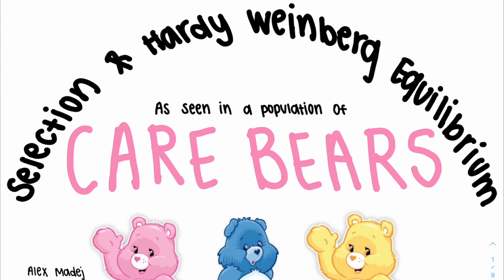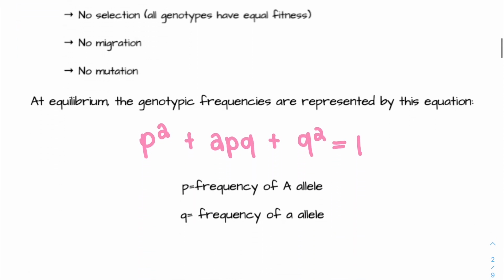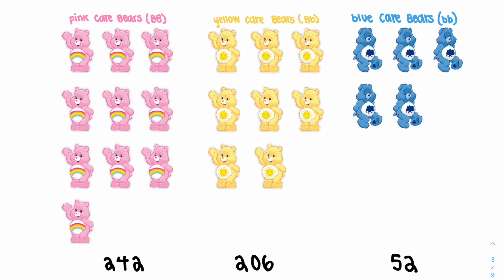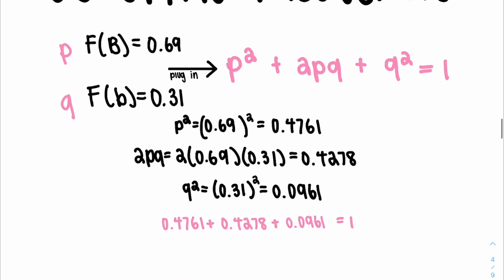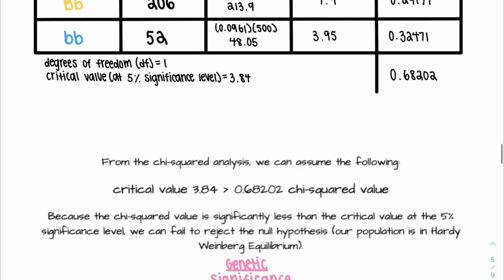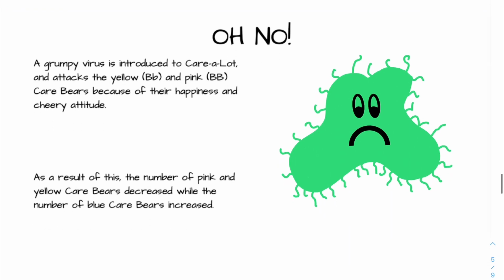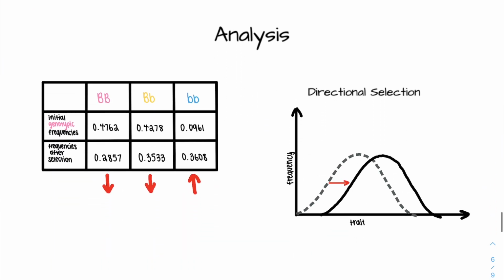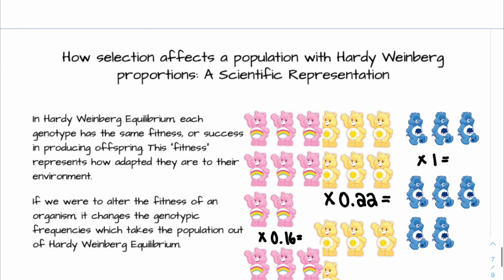GN 311 Exam Mini Video 3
References:
Dr. Jones and Dr. Halweg GN 311 Principles of Genetics Module 3 Lecture Slides NCSU
Grumpy virus photo, tables, and graphs all drawn by me
Concept of Care Bears taken from the TV show “Care Bears”